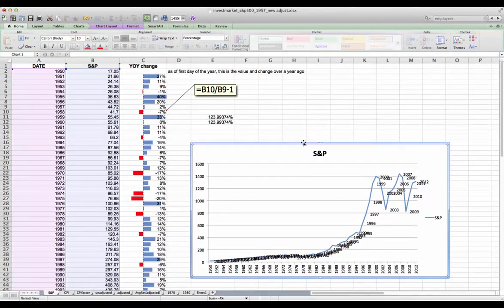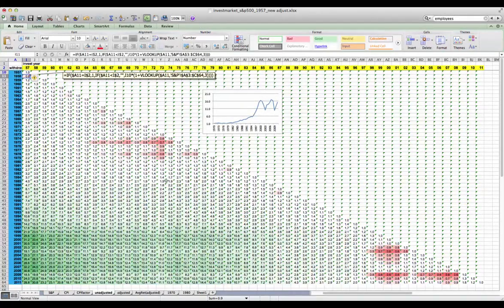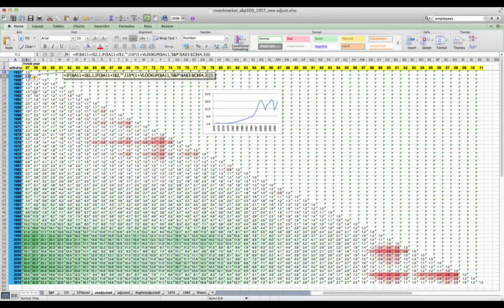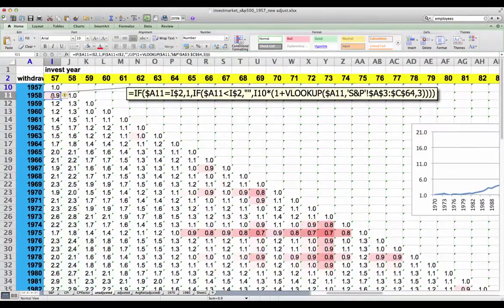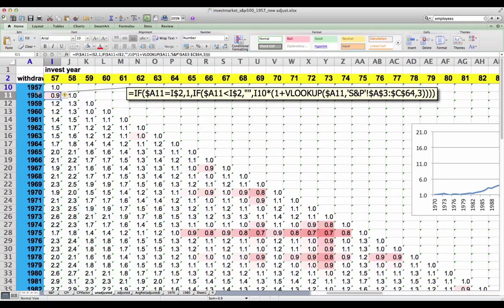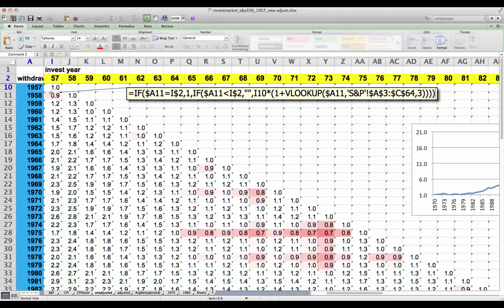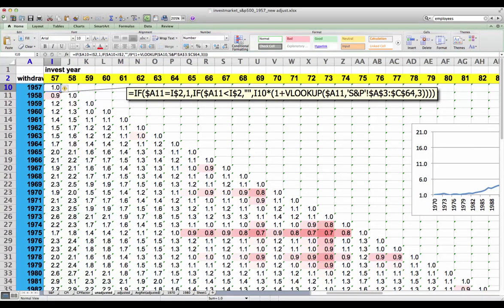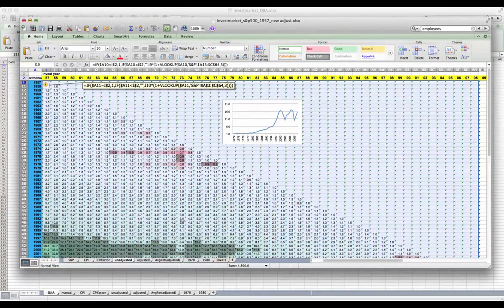Excel advanced modeling - What is the real stock market return? Part 2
This is part 2 of the 3-part video. In this part, we adjust the market return by computing the inflation matrix